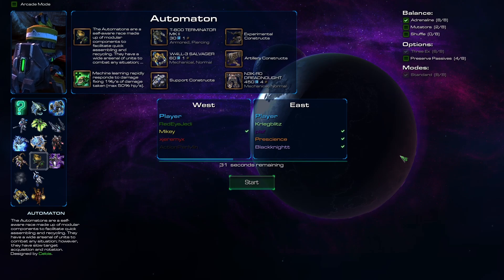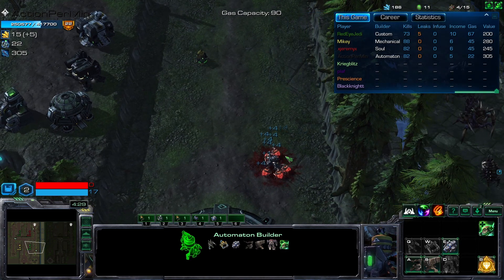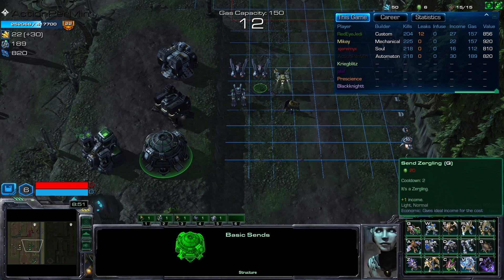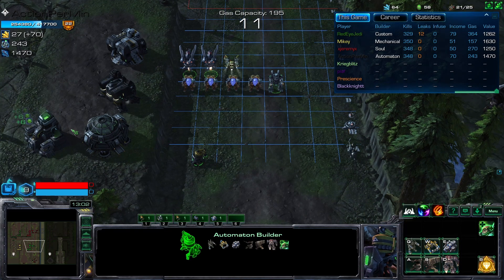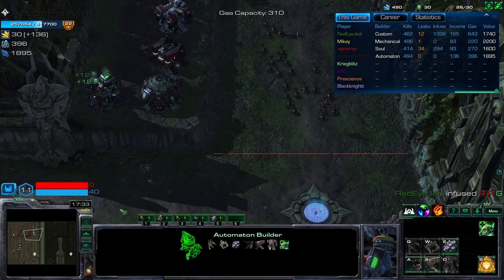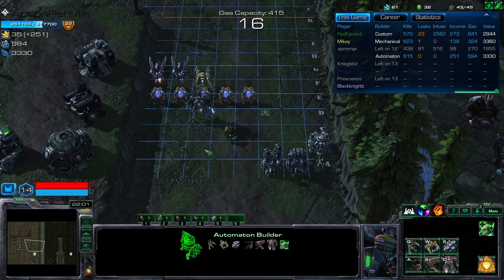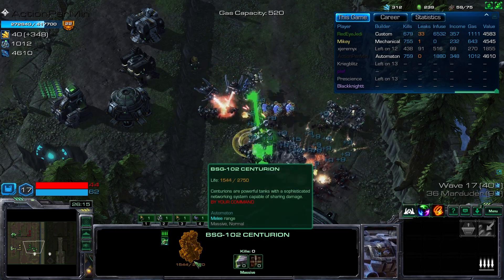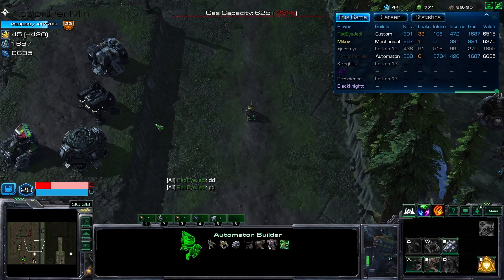Squadron Tower Defense (2022 Beginner's guide) - Automaton Builder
[Adrenaline + 3x select]
0 leaks !

"Squadron Tower Defense" is a customized mini game in Starcraft 2.
Give a comment if there's anything you would suggest to improve this strategy !